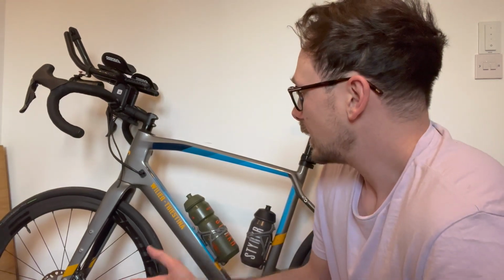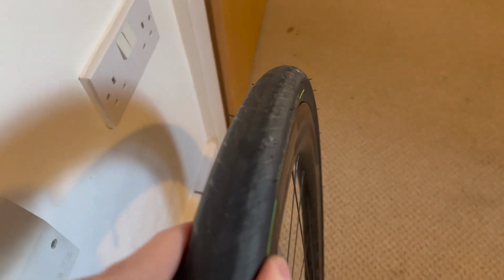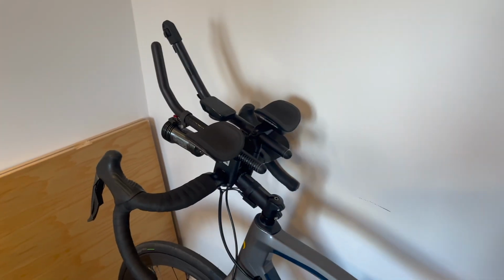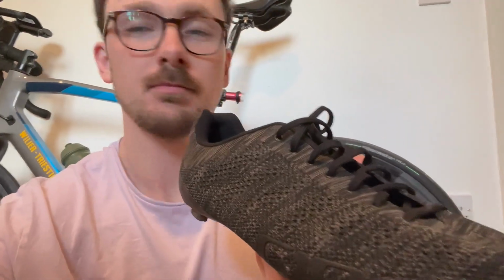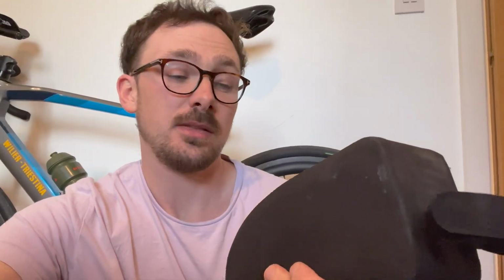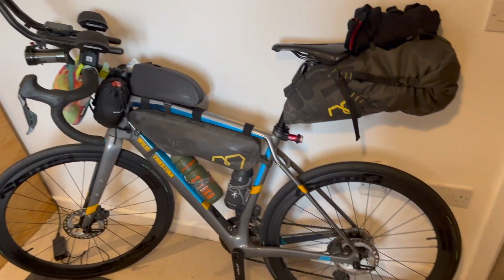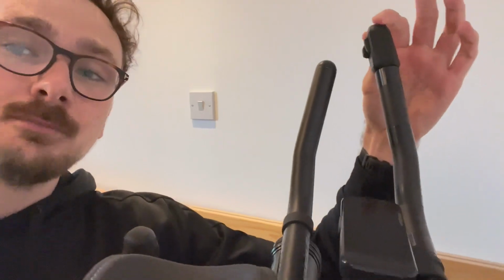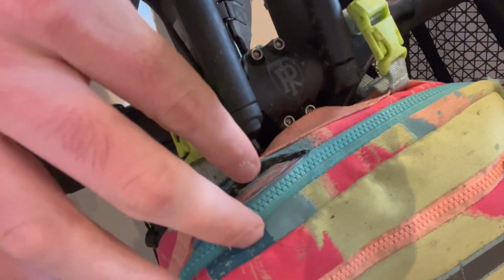Bike Set Up - Cardiff to Amsterdam Bikepacking - Wilier Jena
Bike Set up for cycling Cardiff to Amsterdam and back,

Kit introduction and review of how it went,

Wilier Jena Gravel Bike,